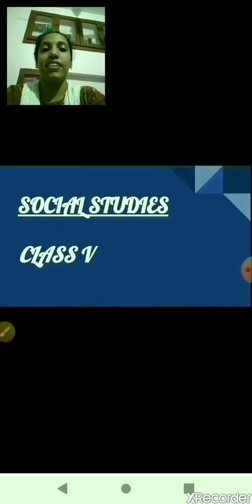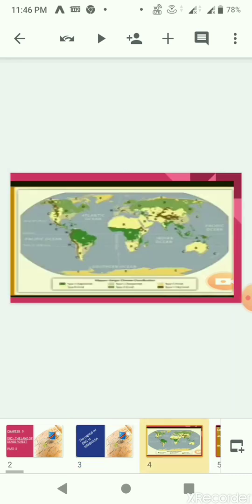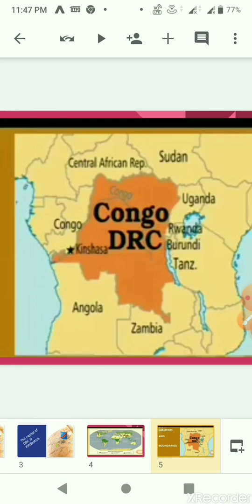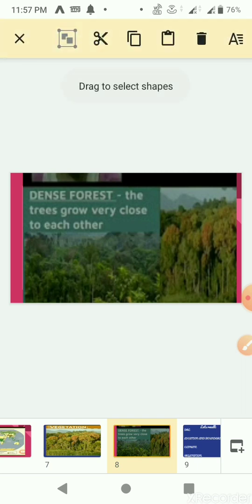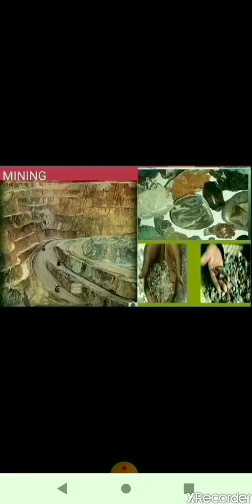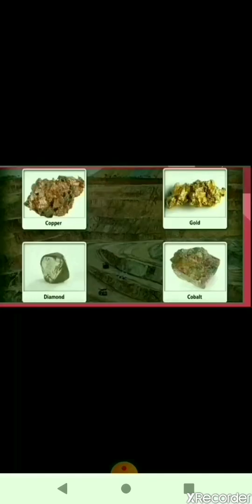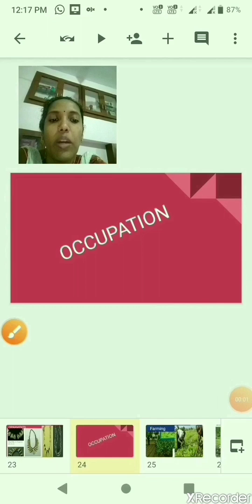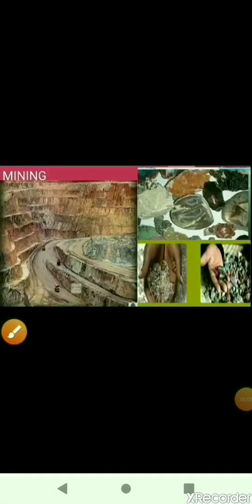Class 5 SocialStudies DRC The land of dense forest part 2 7 july 2021